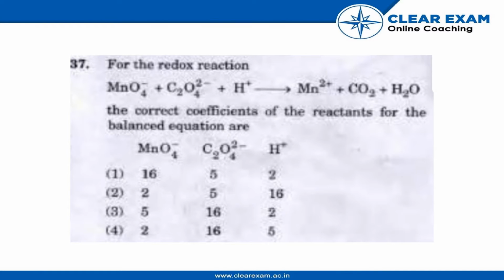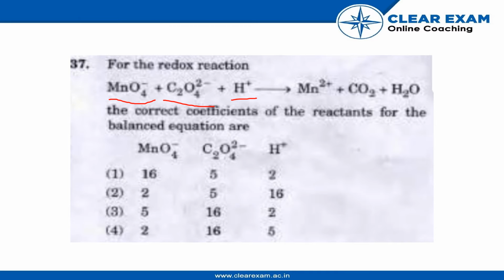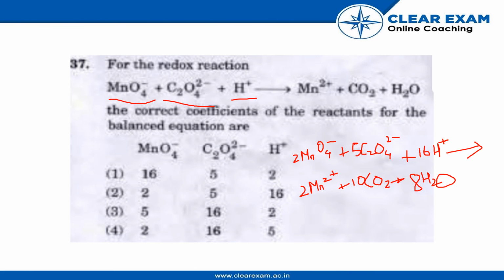NEET Previous Year Paper 2018 | Chemistry | ClearExam | SET LL | Question Q37